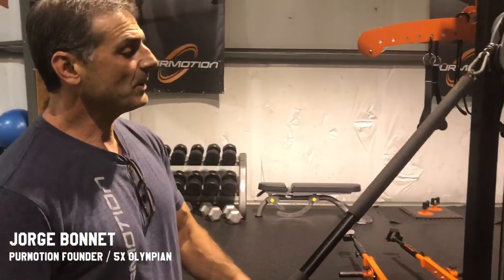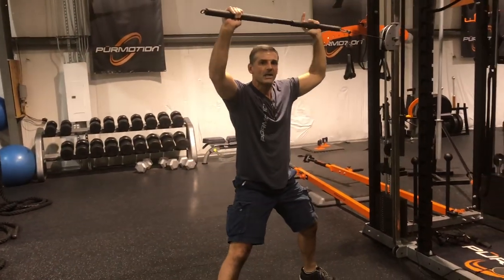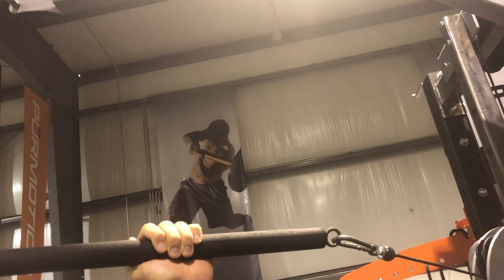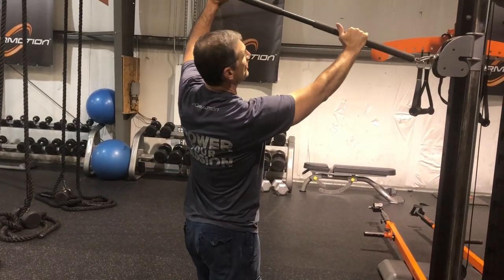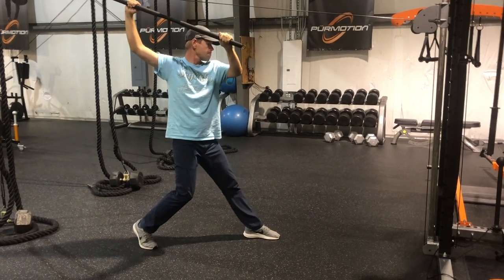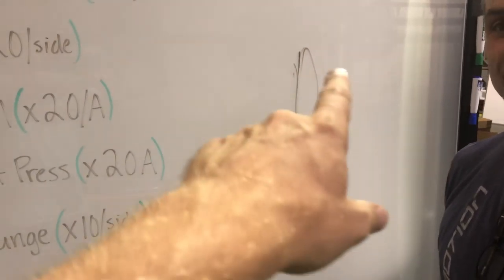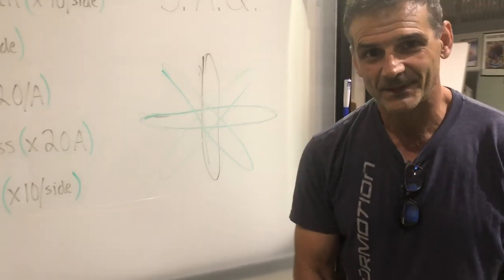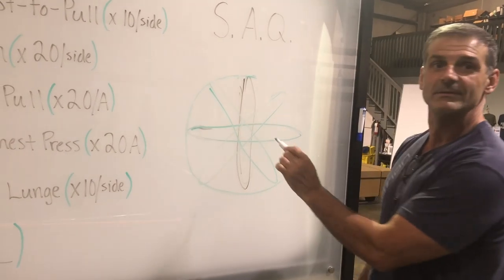How to WORK The Golf Orbit in the GYM. W/ Jorge’s Bonnet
Thanks to Jorge from Purmotion in Alabama. Great exercises for your abs and obliques.

Secret Groundbreaking Series to Get LAG TENSION at impact
Beyond Great Impact

I also am trying to travel more to interview more instructors and make more content at unique courses.